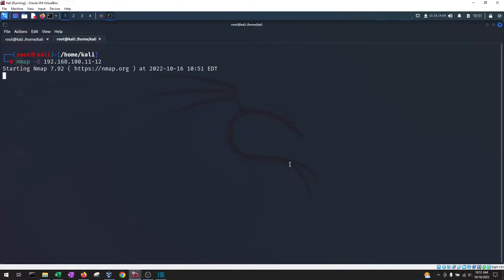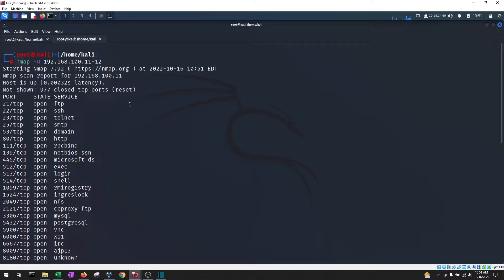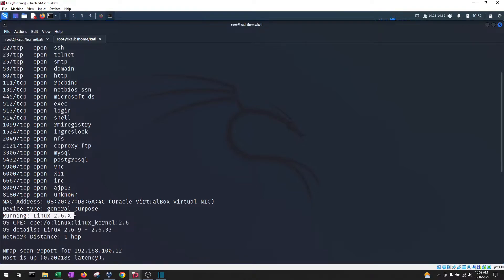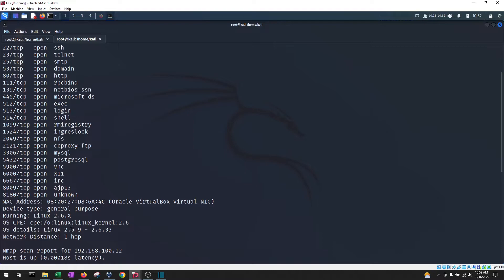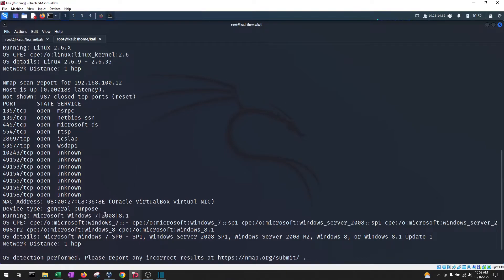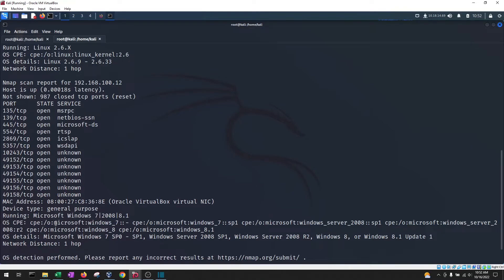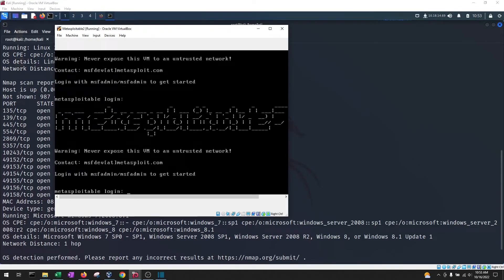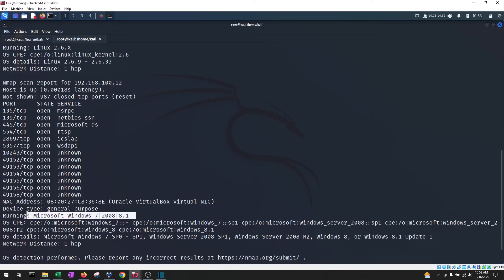OS Detection w/ NMAP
Detect a machine's OS using nmap.